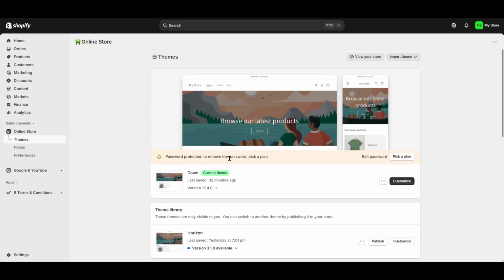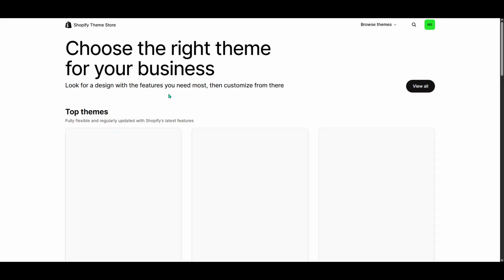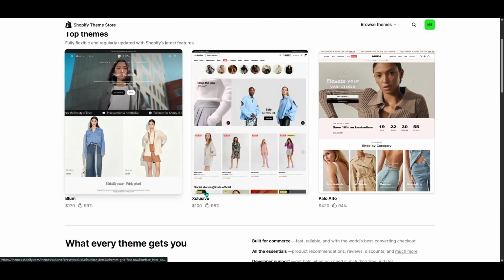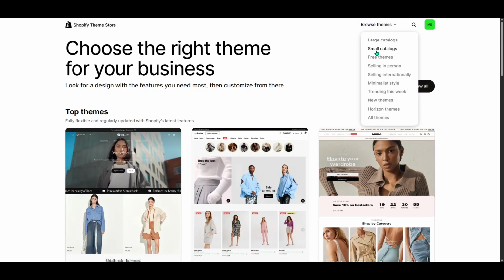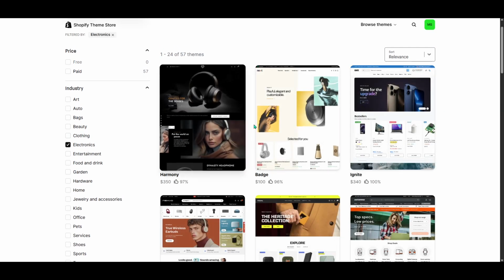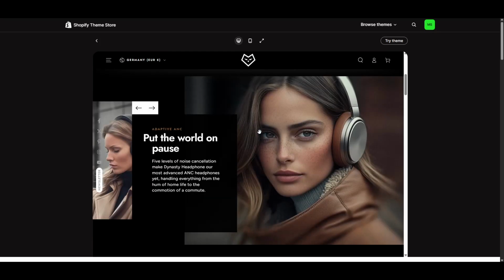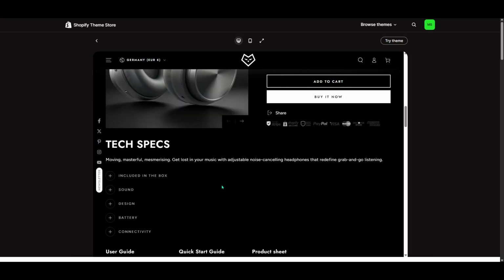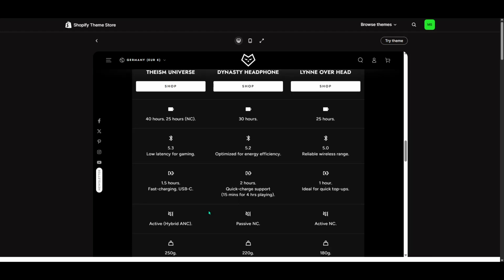How to Choose a Shopify Theme (2025 Step-by-Step Tutorial for Beginners)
Use my link for 3 months at $1 Learn how to choose the perfect Shopify theme for your online store! In this 2025 tutorial, I’ll show you how to browse the Shopify Theme Store, compare free and paid themes, and pick one that matches your brand and products. Perfect for beginners who want a professional, high-converting design for their Shopify store.

how to choose a shopify theme 2025, shopify theme selection tutorial for beginners, ecommerce beginners guide pick best shopify theme, shopify online store 2.0 choose free or paid theme, shopify beginner tutorial find professional theme, compare shopify themes step by step 2025, shopify store design and layout selection guide, choose modern responsive theme for shopify 2025, shopify theme store navigation tutorial beginners, pick best shopify template for ecommerce store 2025